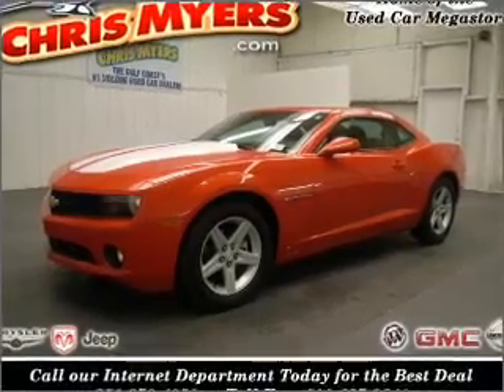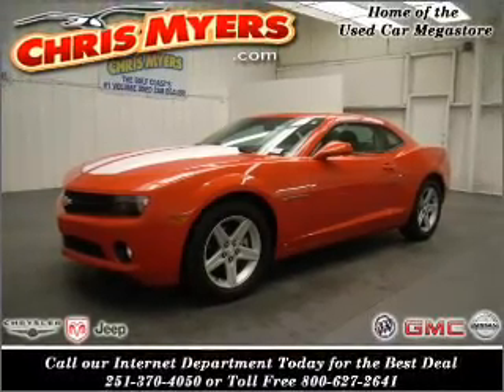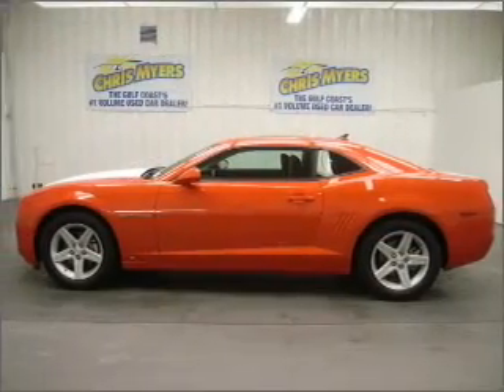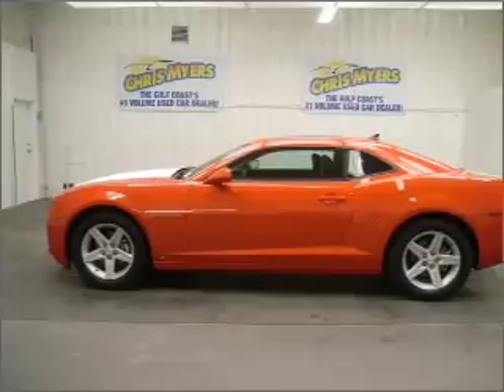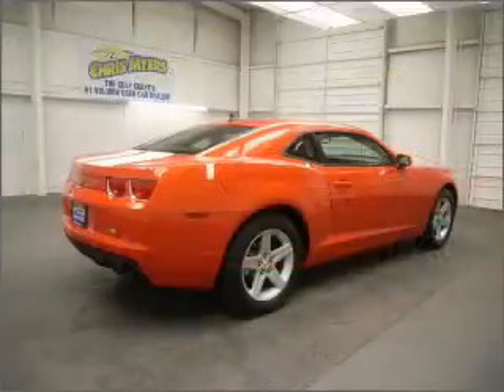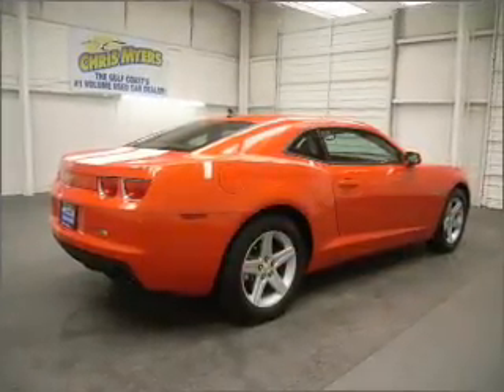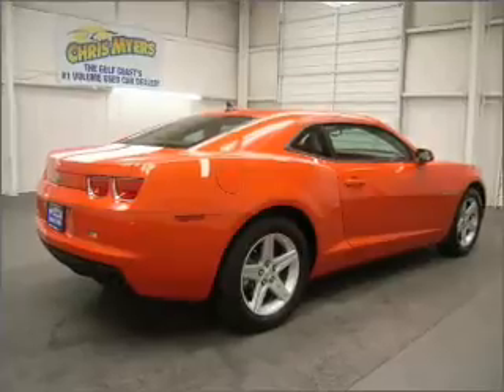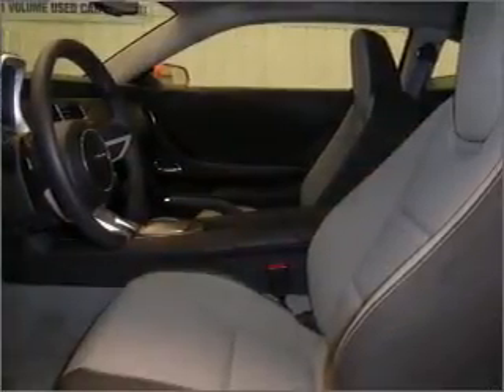2010 Chevrolet Camaro - Daphne AL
Year: 2010
Make: Chevrolet
Model: Camaro
Engine: 3.6 liter 6 cylinder 24 valve
Transmission: Automatic
Exterior: Orange
Miles: 14681

Chris Myers
27161 Hwy. 98
Daphne, AL 36526